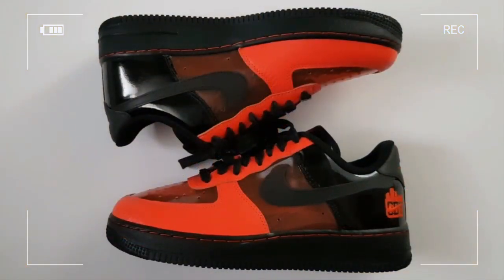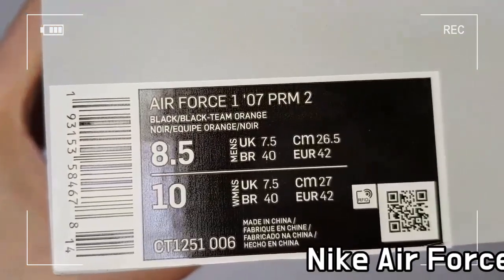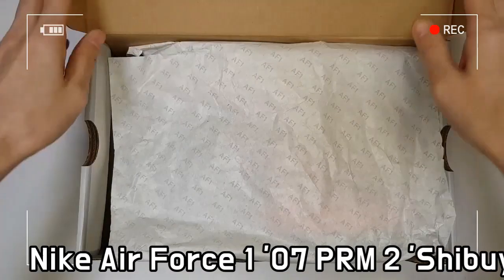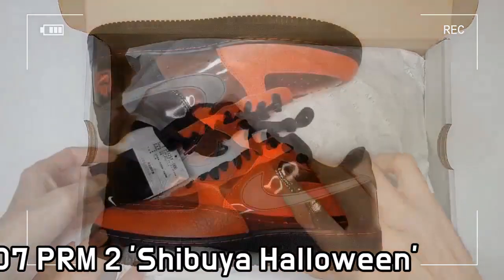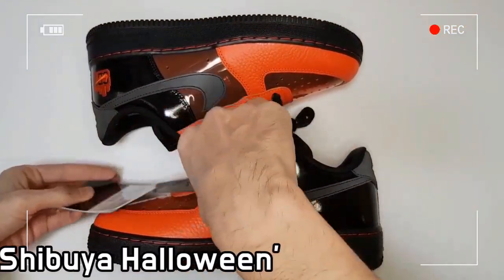Nike Air Force 1 '07 PRM 2 (Shibuya Halloween) unboxing/nike air force 1 '07 on feet review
it's AUTHENTIC !
Nike Air Force 1 '07 PRM 2 reflective Swoosh